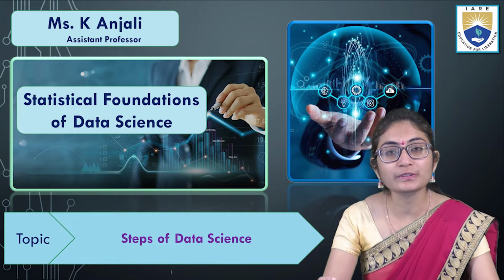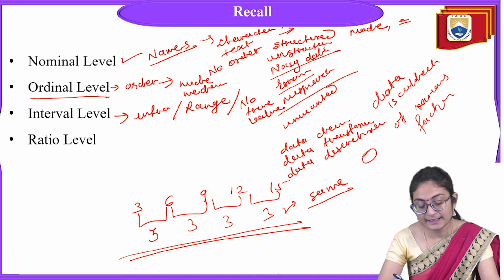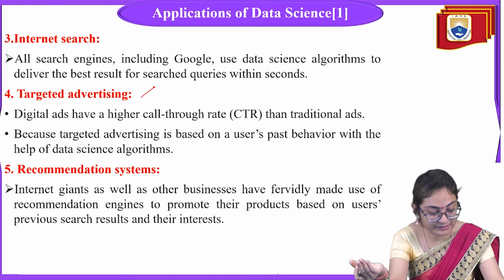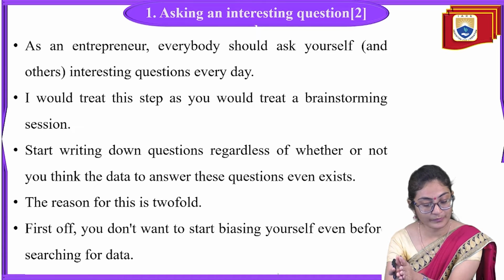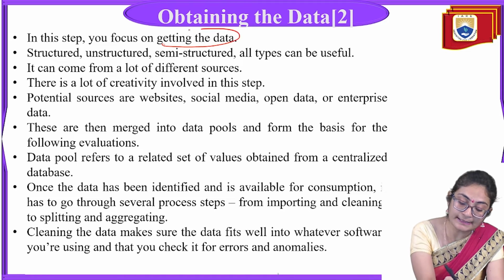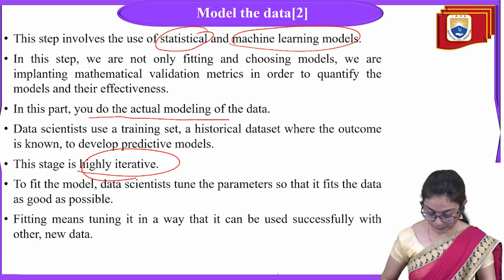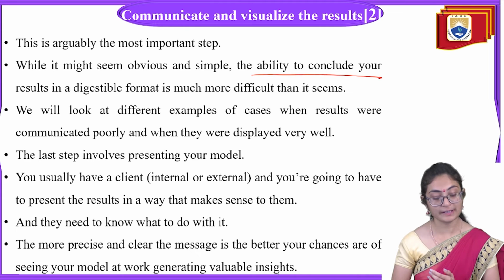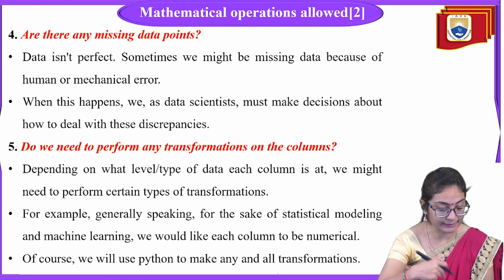Steps of Data Science by Ms. K Anjali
Steps of Data Science by Ms. K Anjali | IARE

Telangana, India.